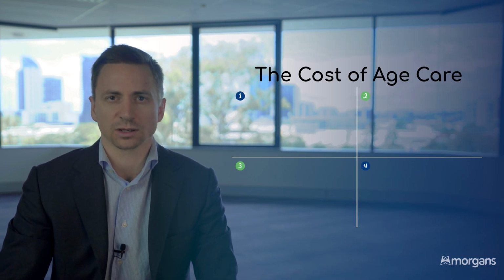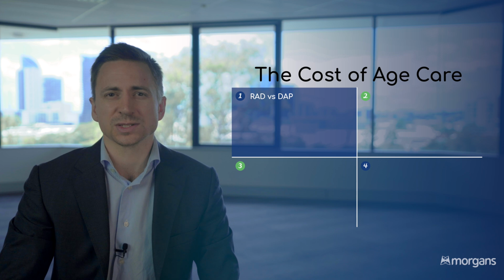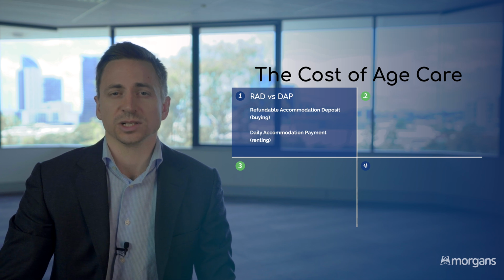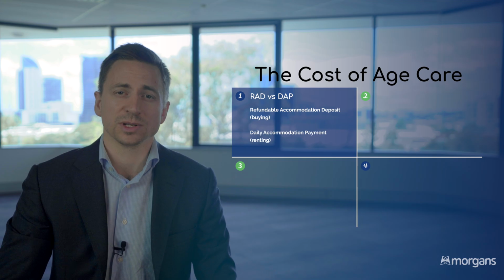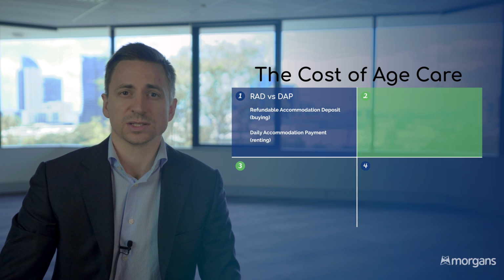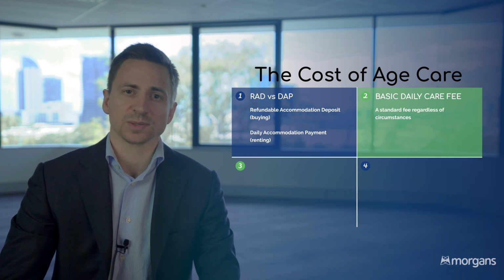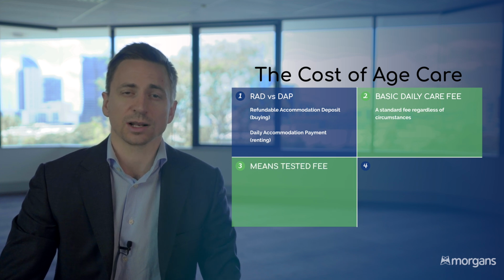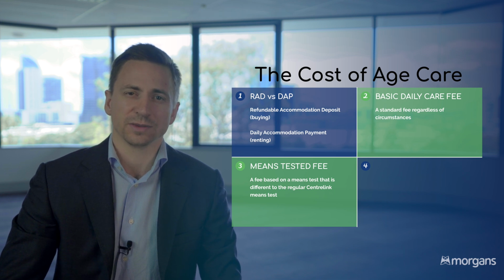The Cost of Age Care